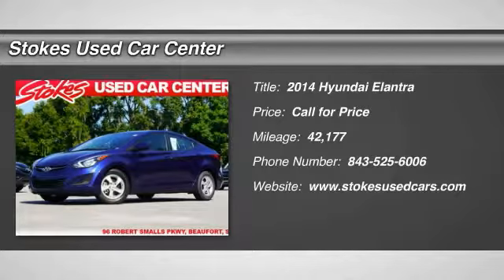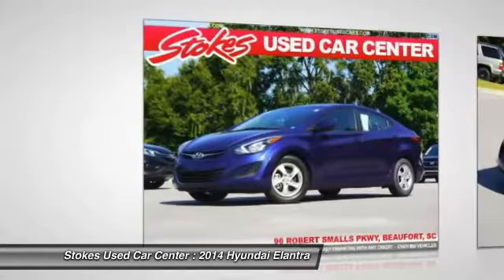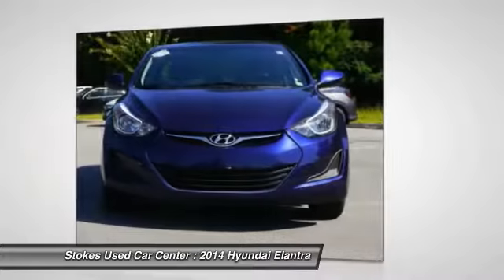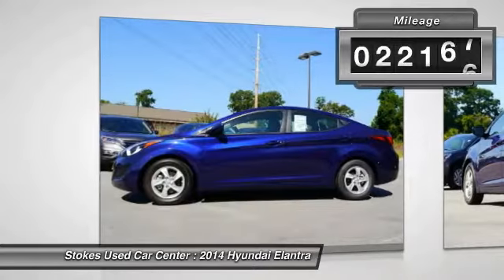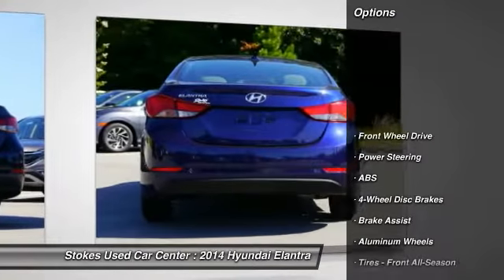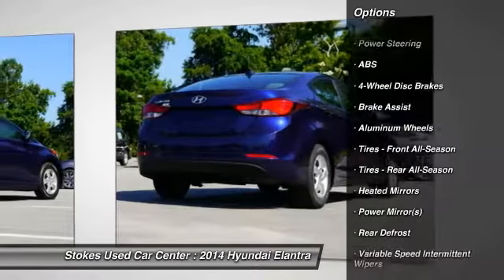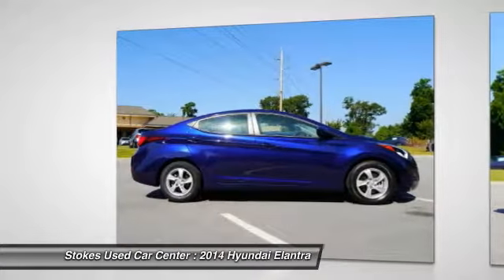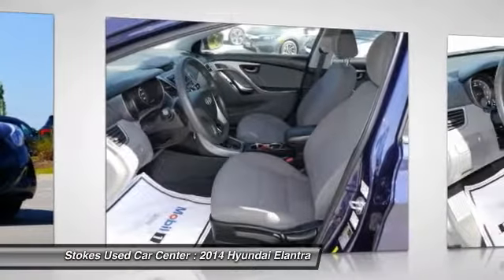2014 Hyundai Elantra Beaufort SC 10010P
2014 Hyundai Elantra SE

Hyundai Certified. Don't let the miles fool you! Right car! Right price! Stokes Used Car Center is pumped up to offer this scalding-hot 2014 Hyundai Elantra. Hyundai Certified Pre-Owned means you not only get the reassurance of up to a 10yr/100,000 mile limited powertrain warranty, but also a 150-point inspection/reconditioning, 24/7 roadside assistance, trip-interruption services, rental car benefits, and a complete CARFAX vehicle history report. Hyundai is largely principled on value-driven vehicles. Highest in Initial Quality for a compact car from J.D. Power & Associates. Stokes Used Car Center offers a new car buying experience when you purchase this used 2014 Hyundai Elantra. All our vehicles are competitively priced using independent research provider, passed 120 point pre-sale inspection and come with FREE Carfax report. Partnered with many major lending institutions, we have the ability to offer financing for the BEST and WORST credit situations. Over 800 vehicles to choose from. Still thinking where to purchase your next vehicle?